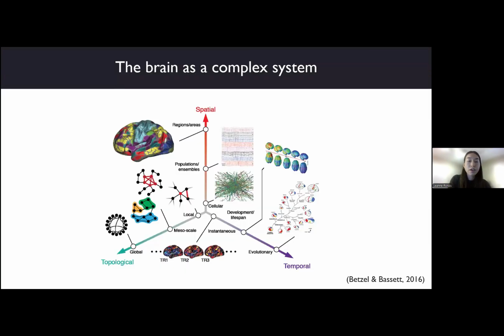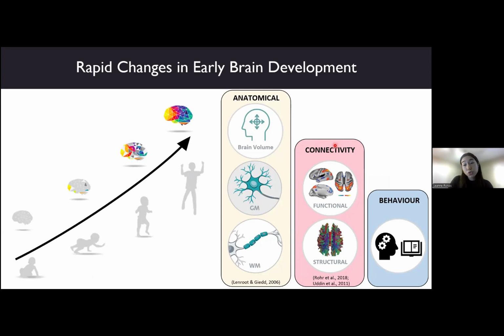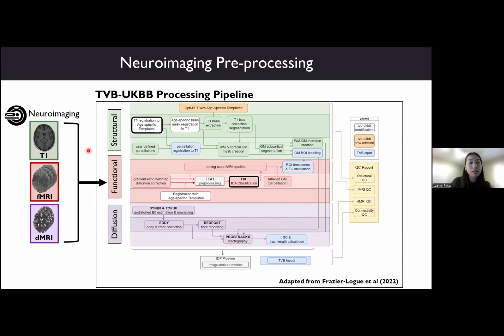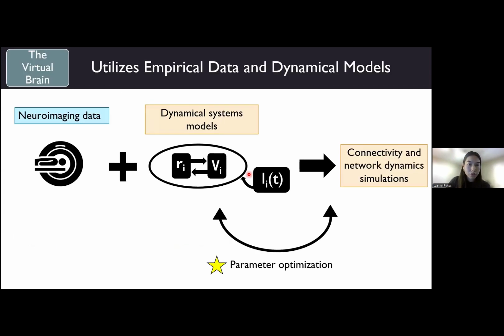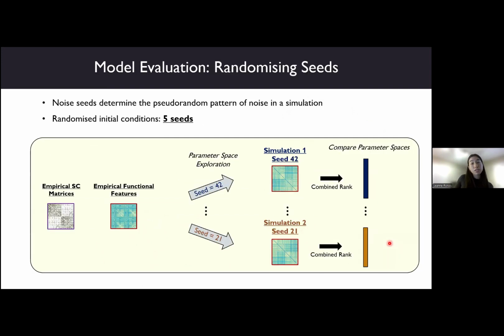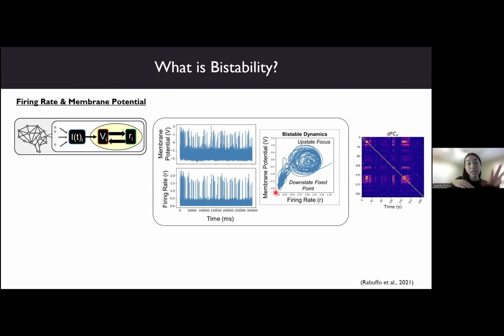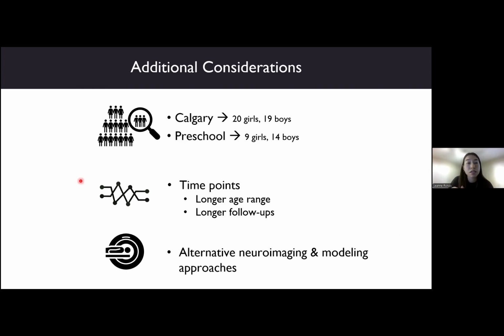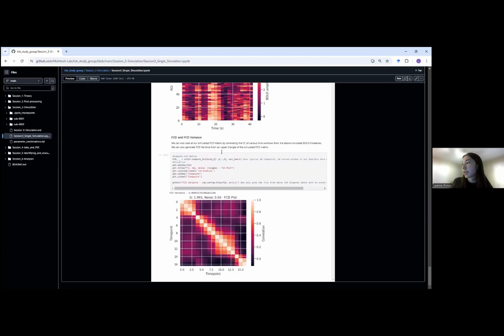The Virtual Brain and its application to model brain networks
Abstract:
In this talk, I introduce The Virtual Brain (TVB), an open-source platform that integrates neuroimaging data to create large-scale models of brain dynamics. I will present an application of TVB to model early childhood brain networks, highlighting its potential to capture individualized neural features and enhance our understanding of the mechanisms underlying neurodevelopment.